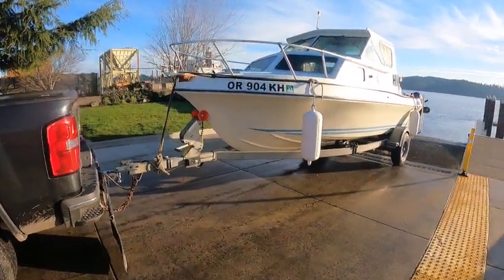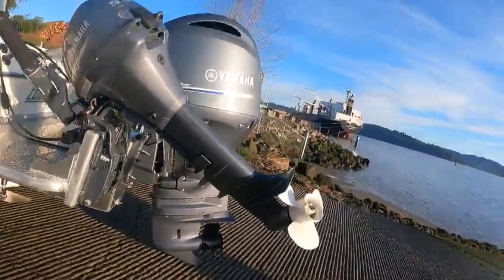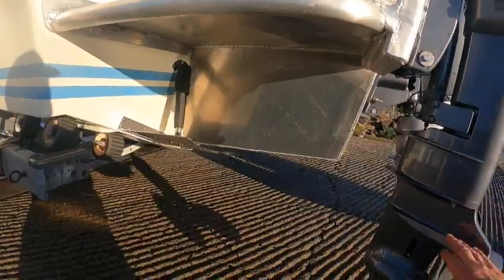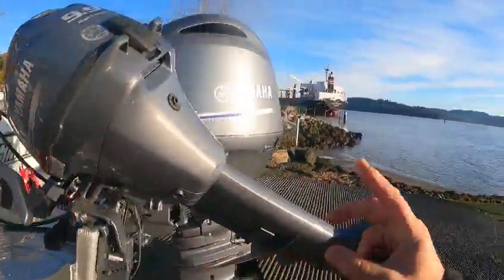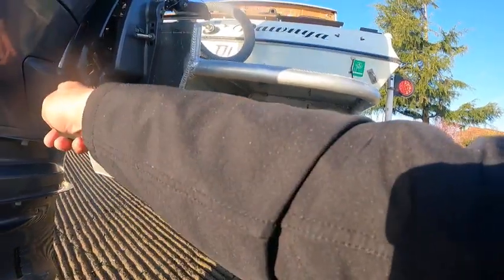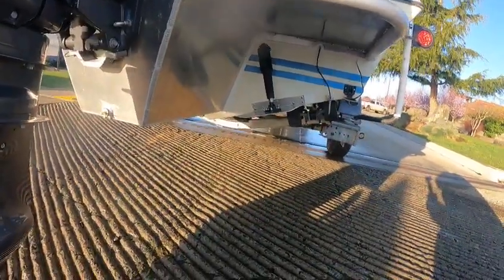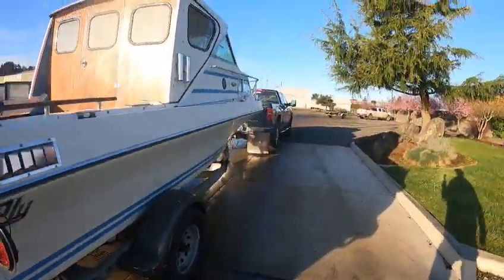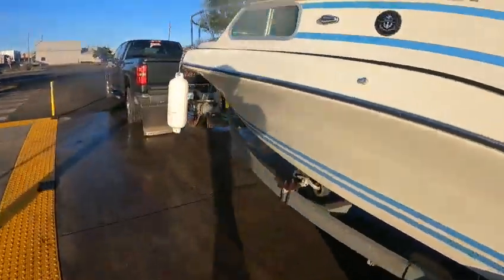1990 glasply offshore bracket new f150 wanted me to go to water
some issues but when fixed it will be nice boat doctor